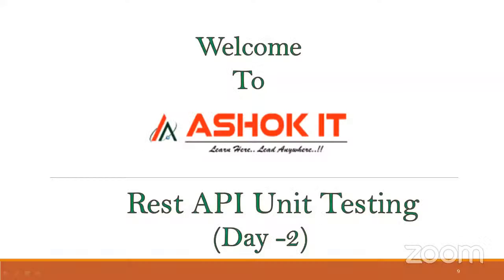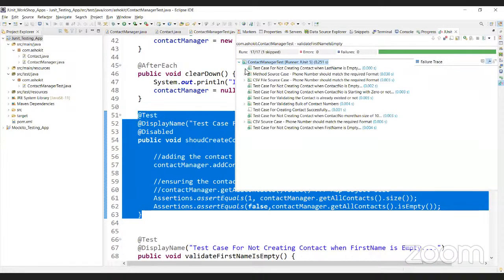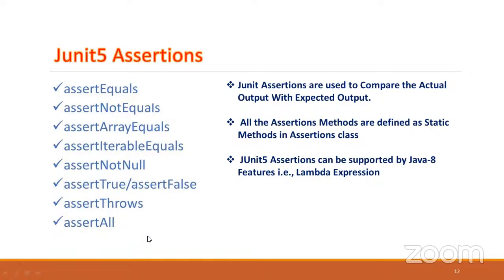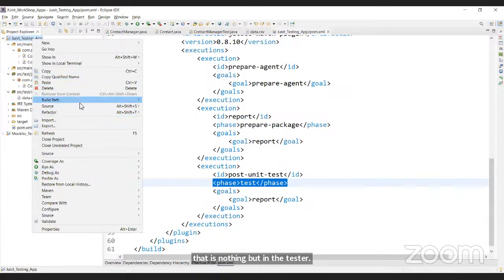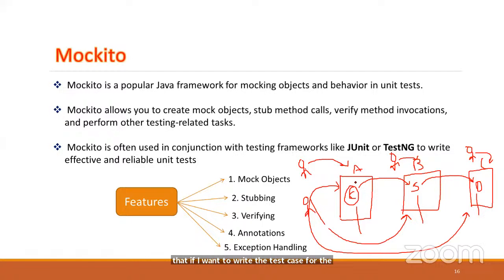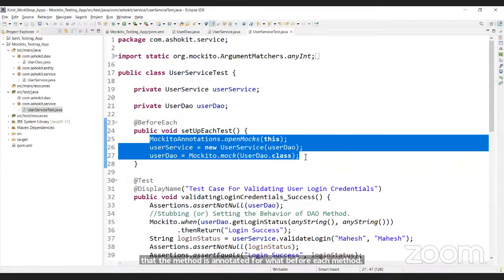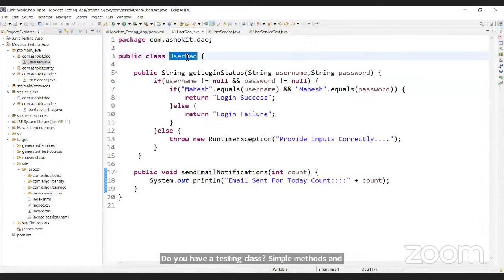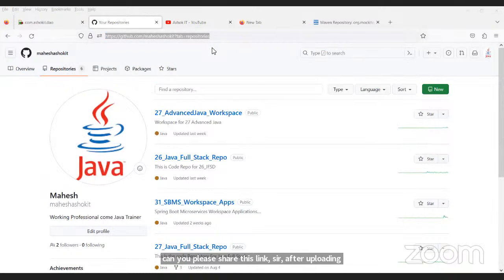Rest Api Unit Testing | Workshop | Session - 02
🎈 Live Coding
  🎈 Real-time Environment
  🎈 Class Notes